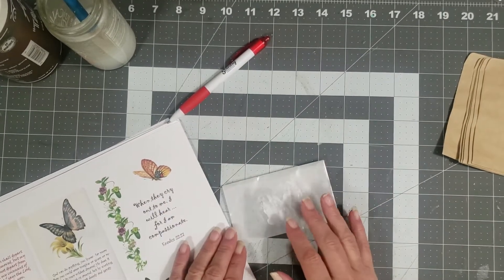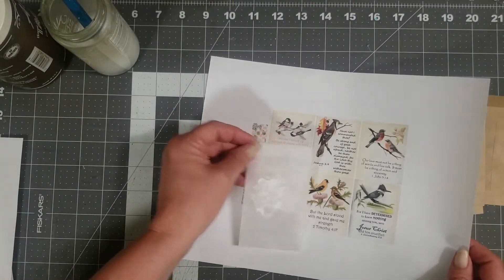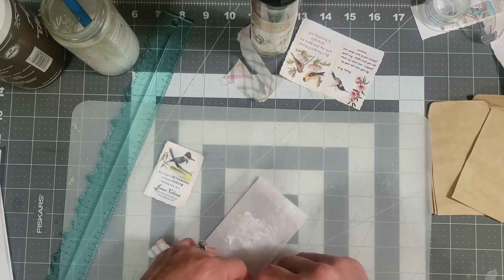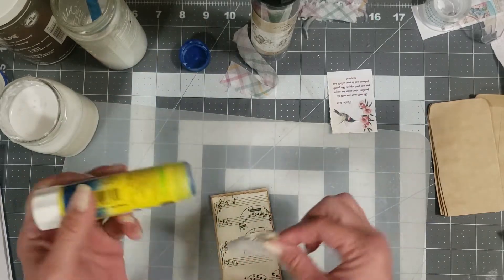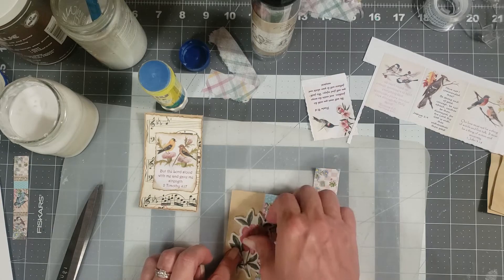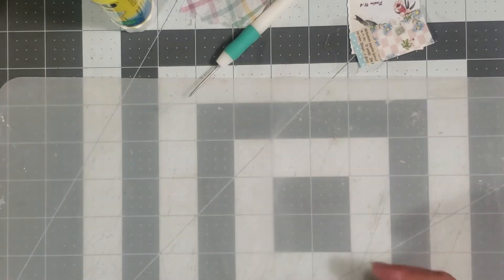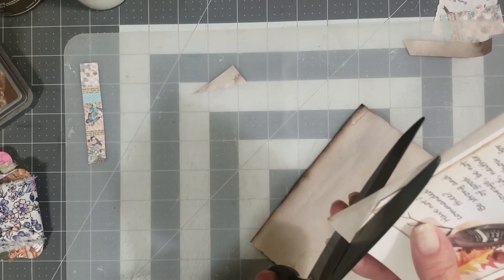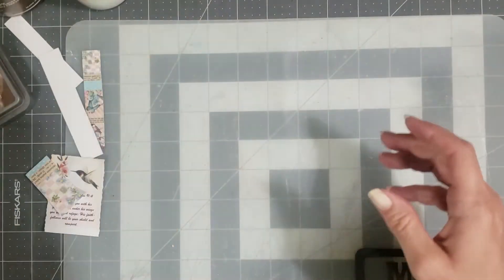Craft with me. Playing with scripture cards in my shop!